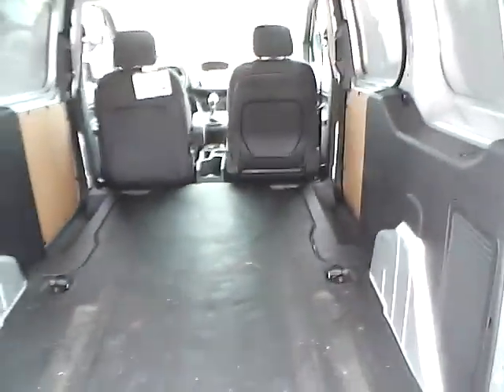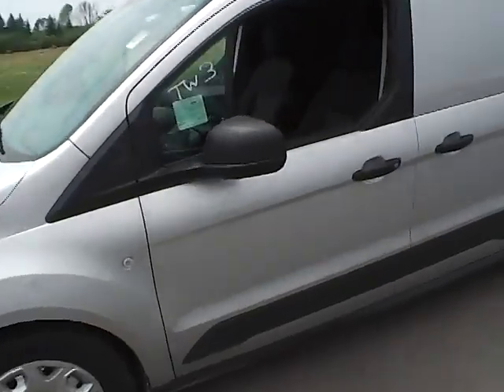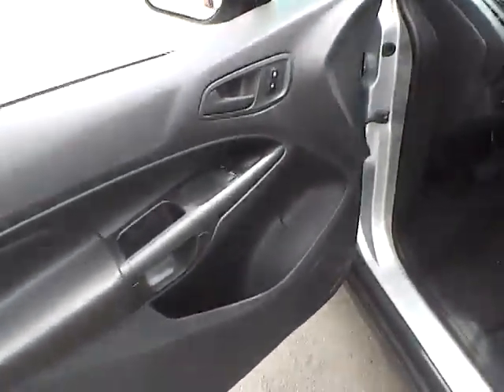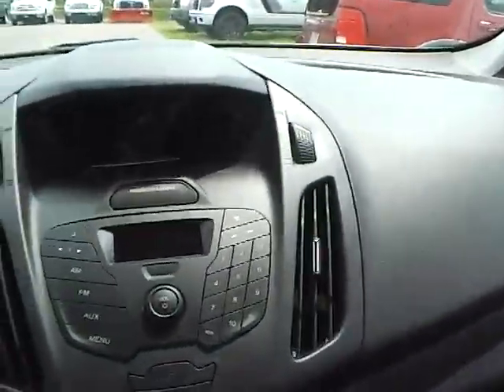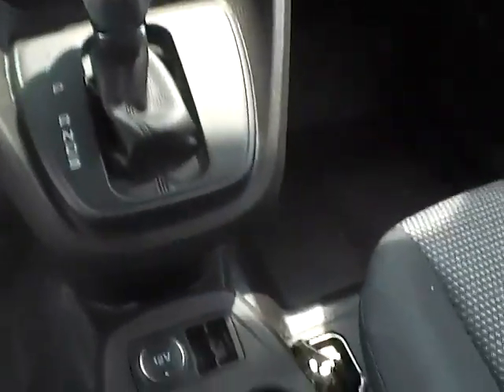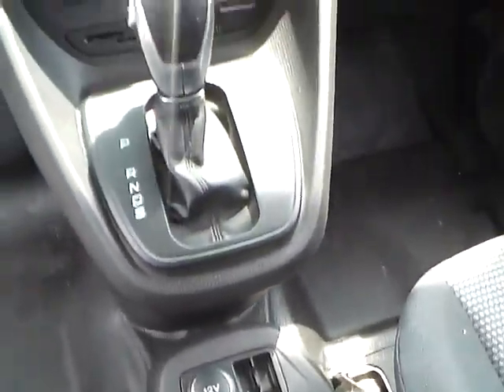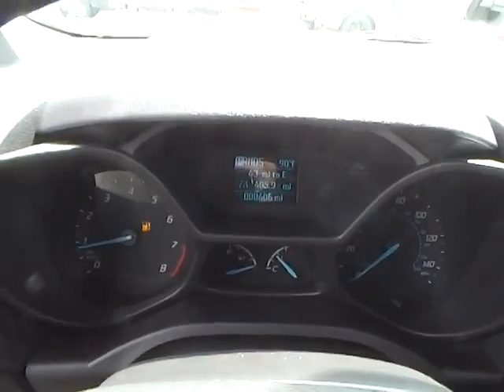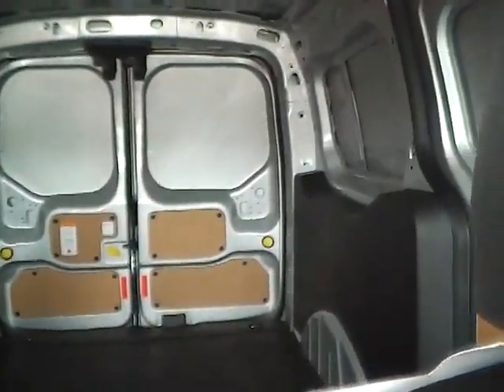2014 Ford Transit Connect XL For Sale Columbus Ohio